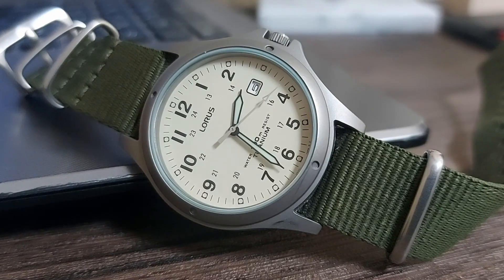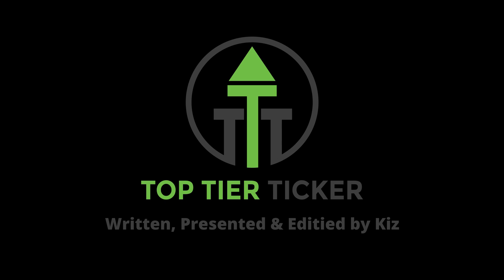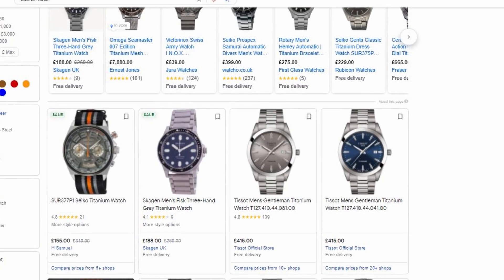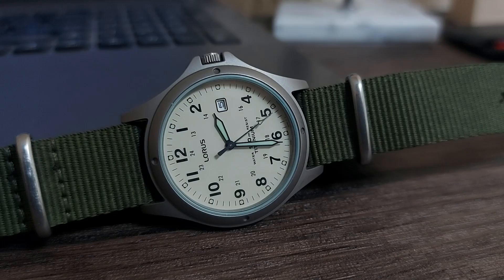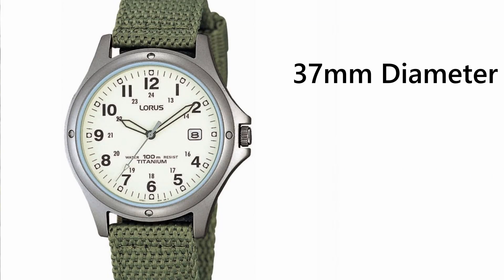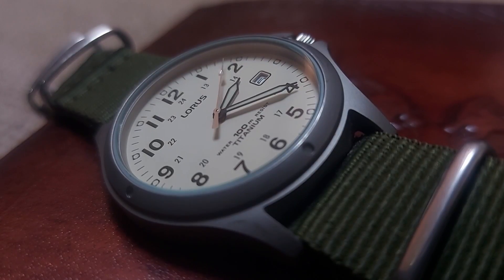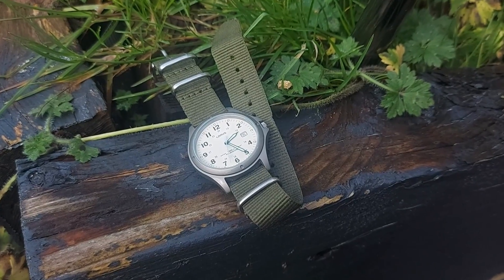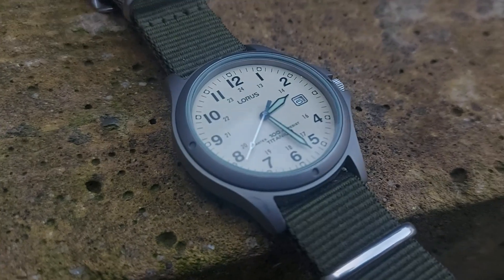The Incredible $100 Titanium Field Watch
Today we look at the amazing value Lorus Titanium 100m Water Resistance Field Watch. Is this the best watch that $35 can buy?